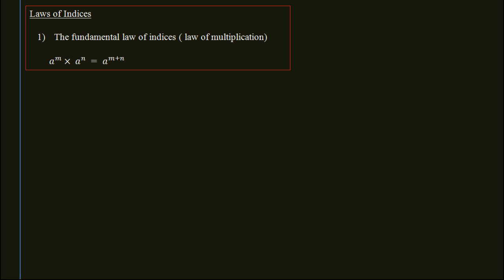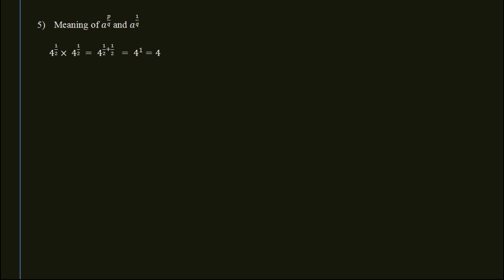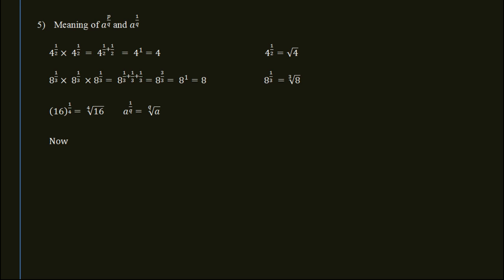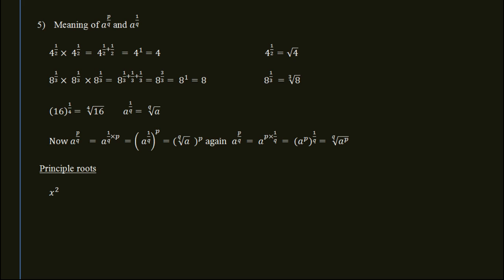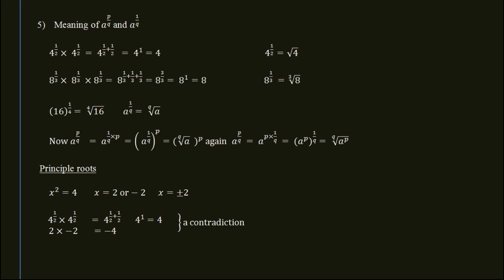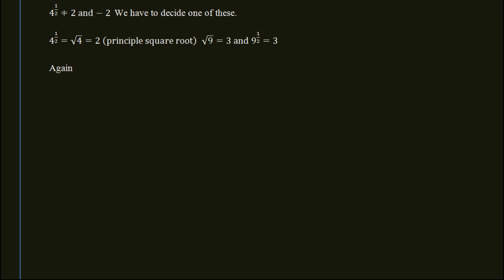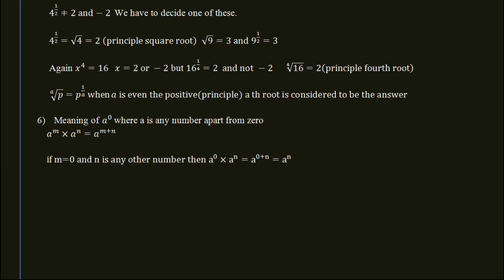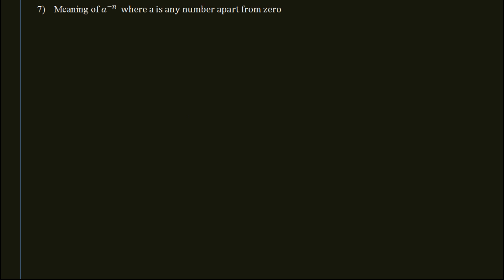Indices 2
laws of indices for negative integral and fractional powers together with laws of indices for positive fractional powers